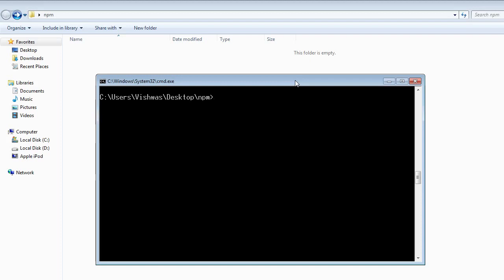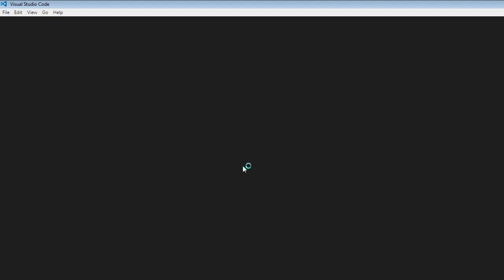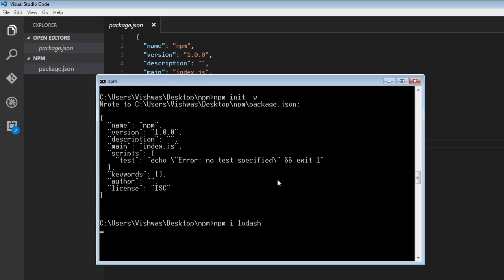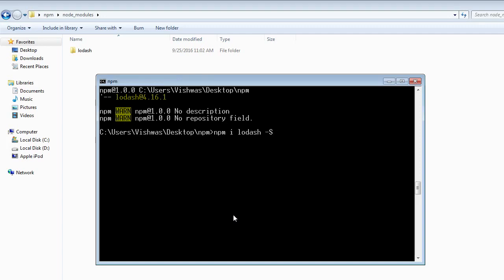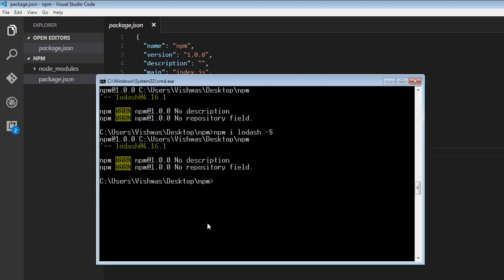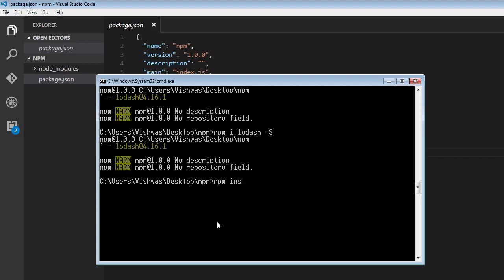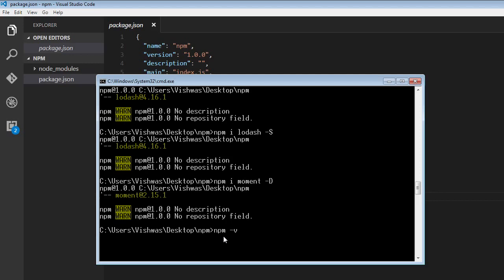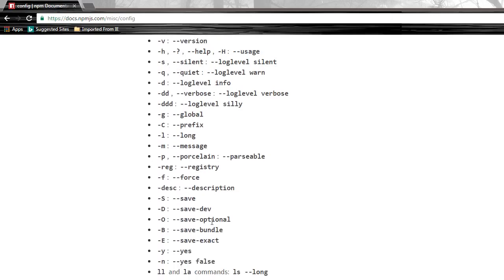npm Tutorial for Beginners - 15 - Shortcuts